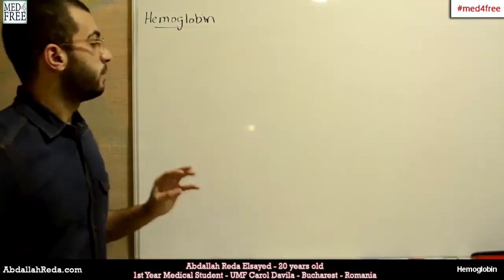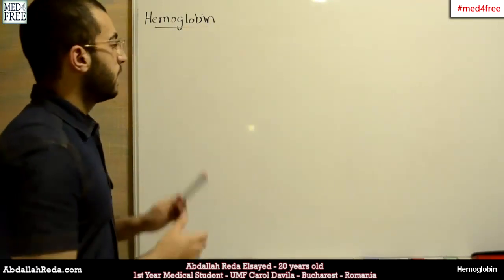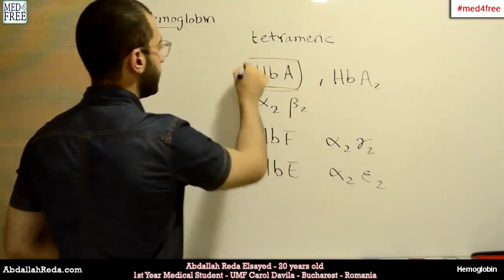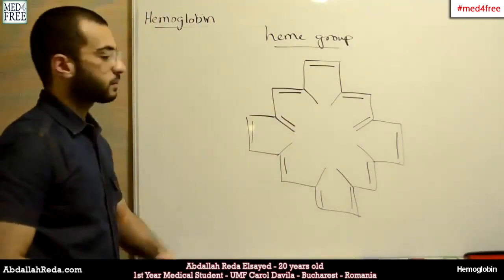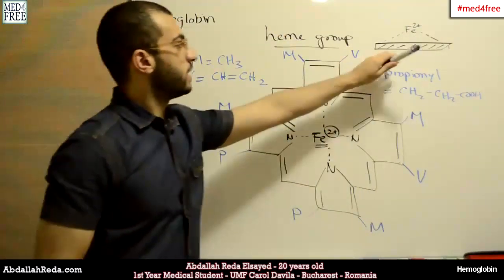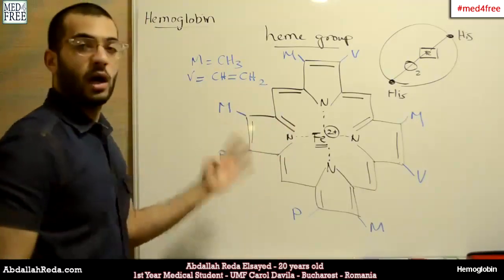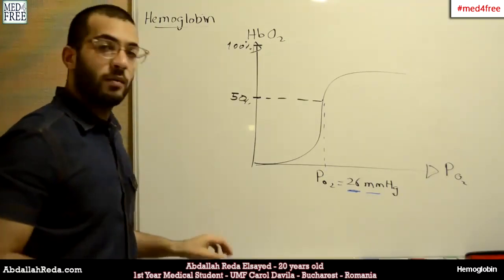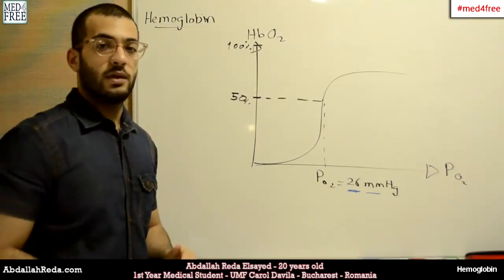Normal / physiological hemoglobin biochemistry - عبد الله رضا MD | Rocademia روكاديميا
Youtube.com/RedaMD
Facebook.com/RedaMDarabic
Instagram.com/reda.md.ar

Facebook.com/RedaMDenglish
Instagram.com/reda.md.en

www.